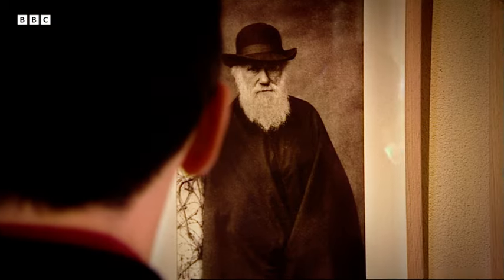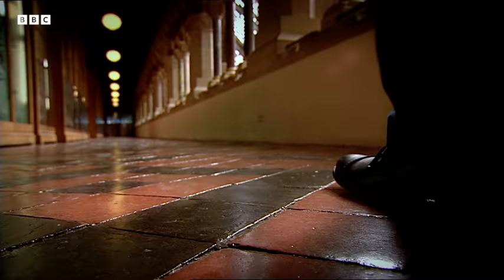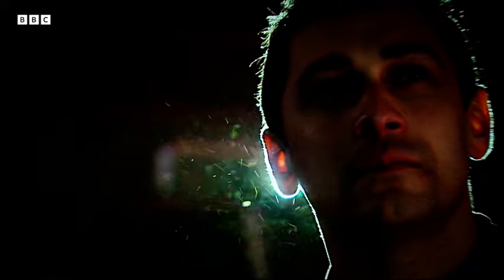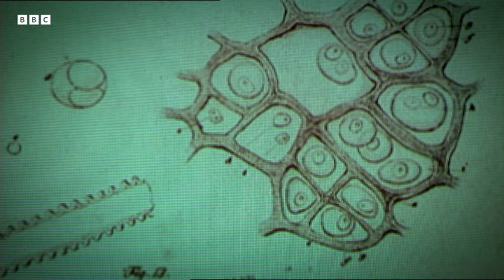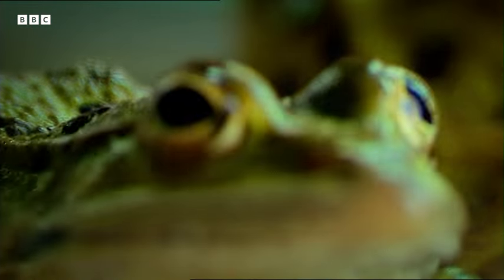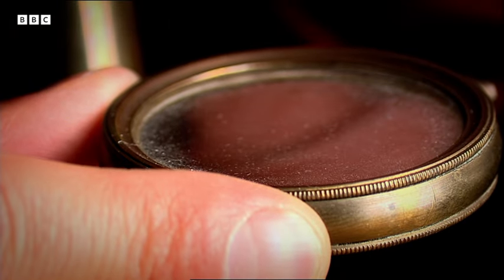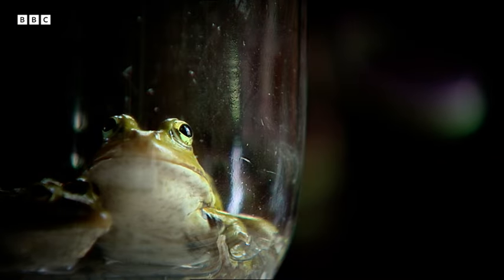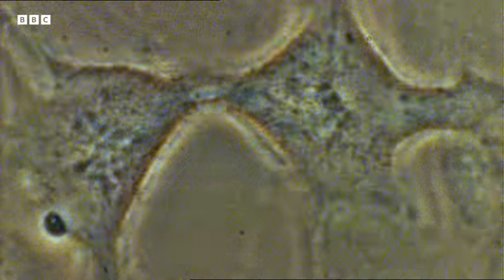Charles Darwin: Natural Selection | The Cell | BBC Science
Charles Darwin outlined the theory of evolution by natural selection, suggesting that all life on Earth began with chemistry – or to be precise, one single cell. "Cell theory" was the new foundation of biology, highlighting that all living cells are descended from other cells.

Taken from The Cell.